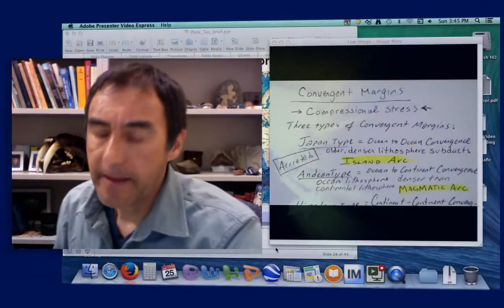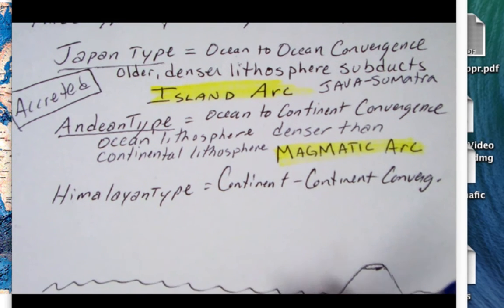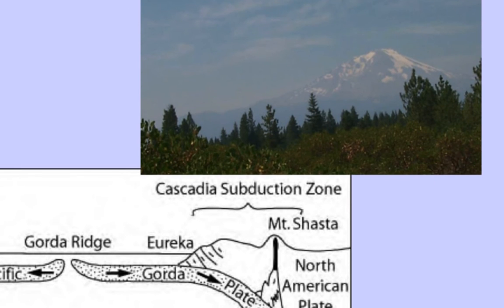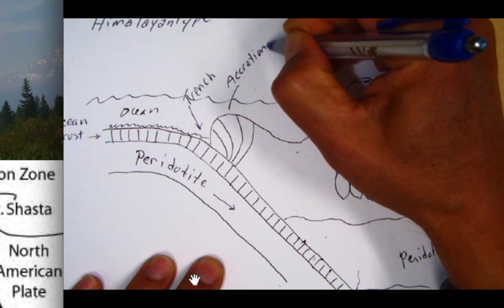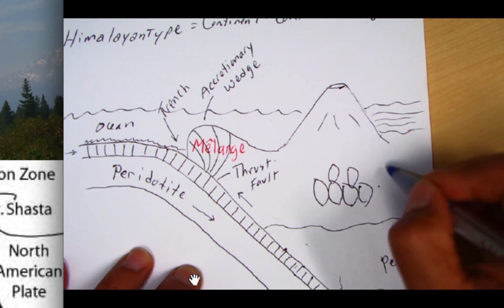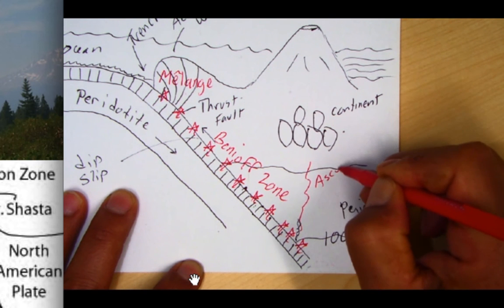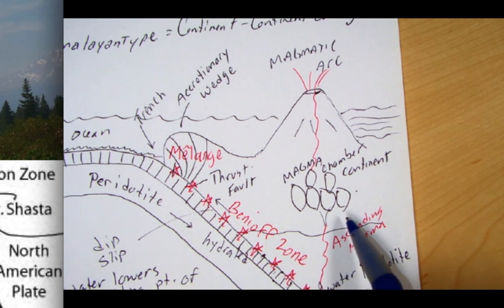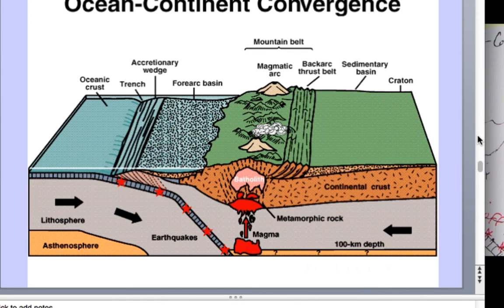Plate Tectonics 05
Convergent Margins